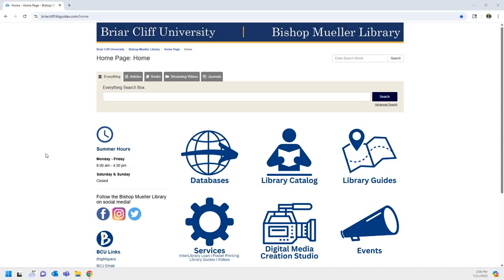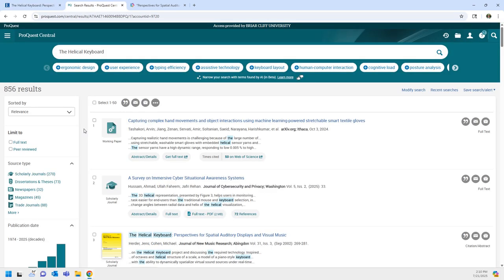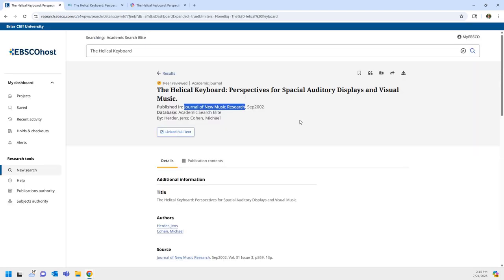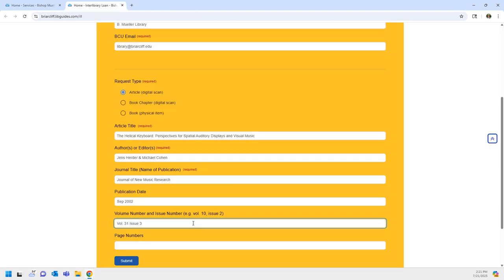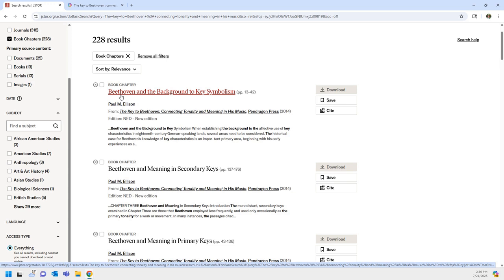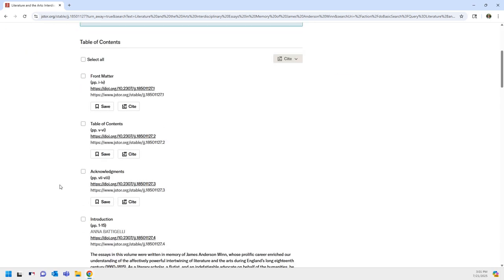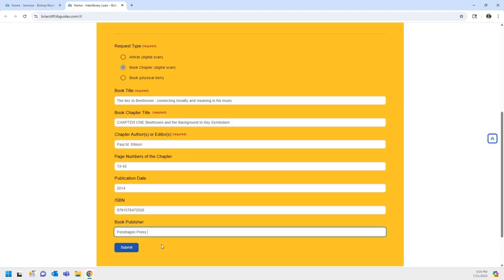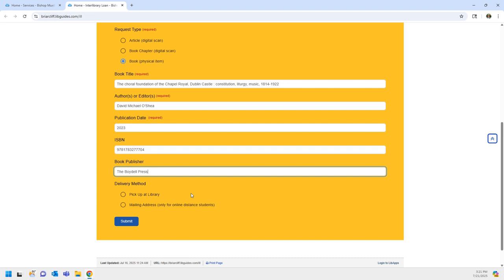Submitting an Interlibrary Loan Request | Briar Cliff University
Welcome to the Bishop Mueller Library's How-To Video on Submitting an Interlibrary Loan Request. Learn how to fill out an Interlibrary Loan Form and where to find each element within a record.